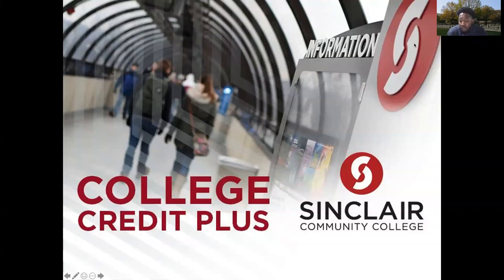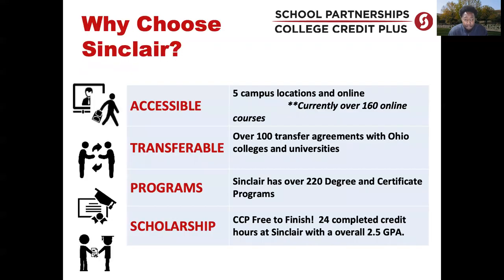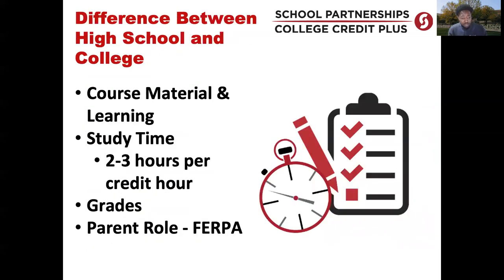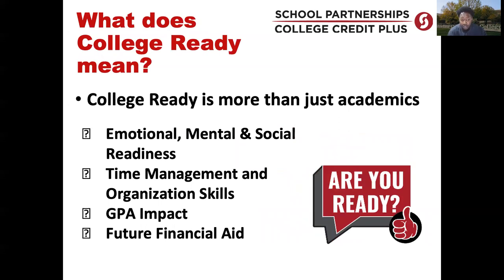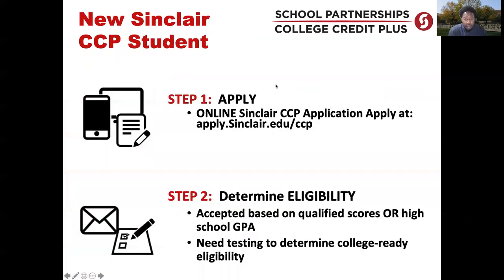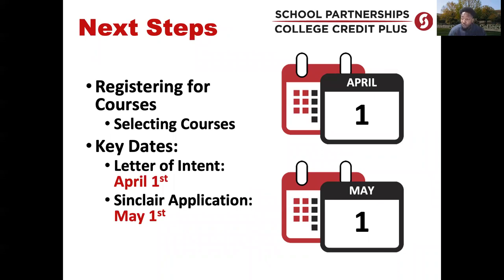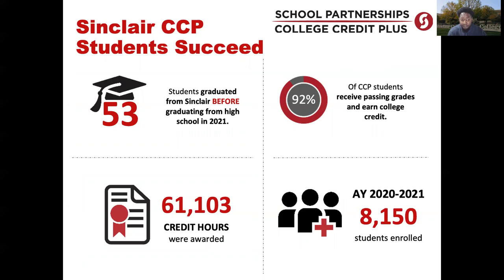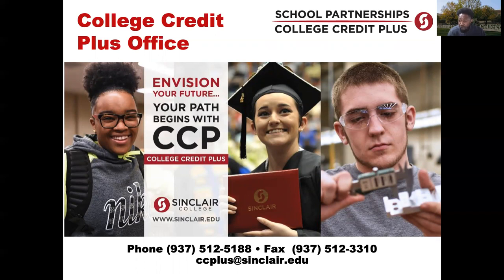College Credit Plus | Chris - Info Night Presentation | Sinclair Community College